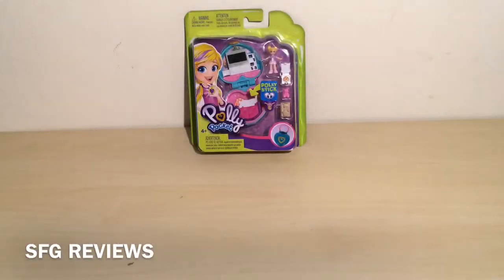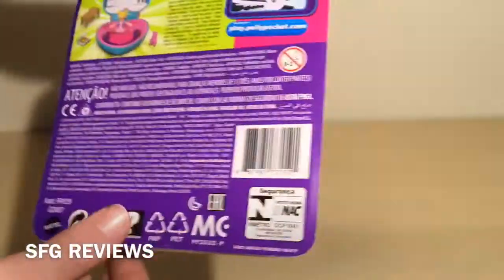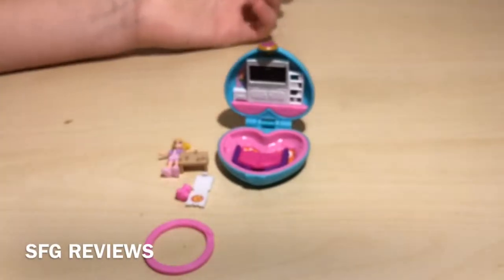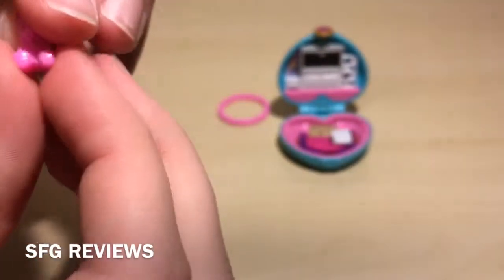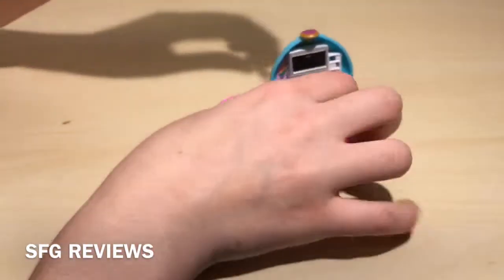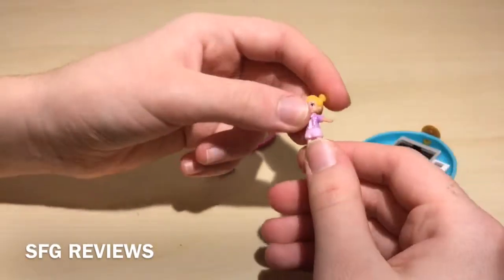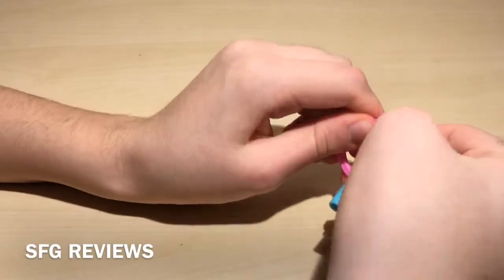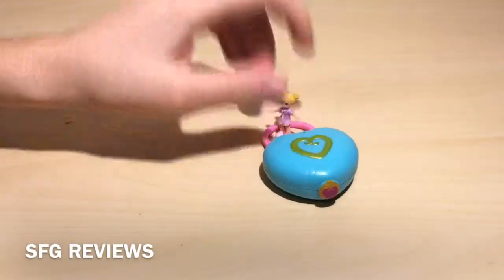2019 Polly Pocket compact unboxing and review